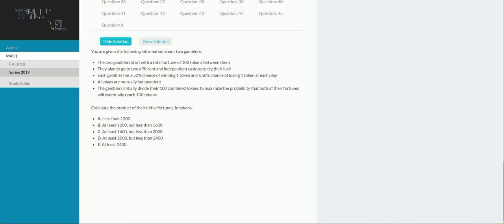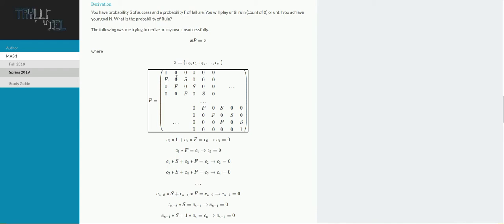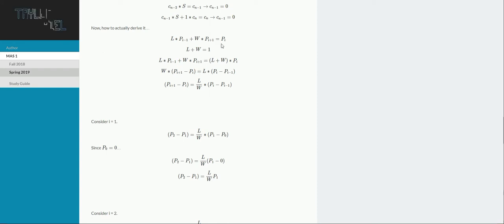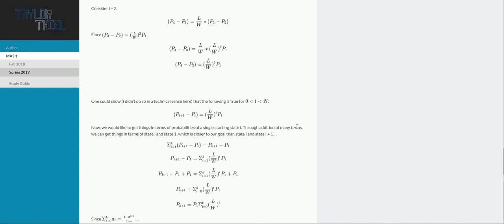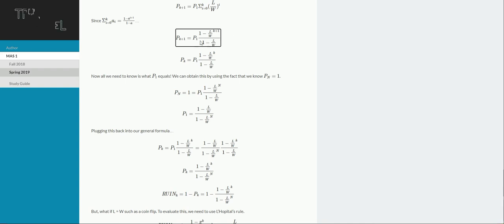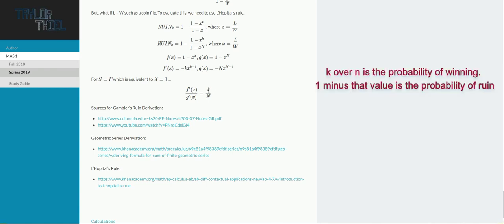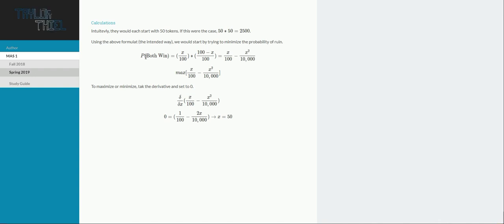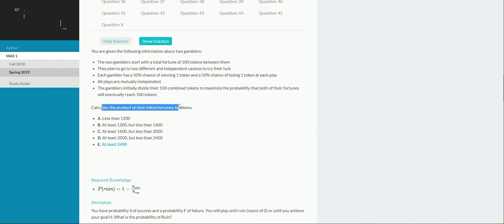Exam MAS 1: Spring 2019 Question 10 Walkthrough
I apologize for the long video! If you want to skip the formula derivation, skip to 17 min 56 sec timestamp.

0:00 Reading of the Problem
0:45 Required Knowledge
17:56 Solution

▬▬▬▬▬▬▬▬▬▬  The Question  ▬▬▬▬▬▬▬▬▬▬
You are given the following information about two gamblers:

The two gamblers start with a total fortune of 100 tokens between them
They plan to go to two different and independent casinos to try their luck
Each gambler has a 50% chance of winning 1 token and a 50% chance of losing 1 token at each play
All plays are mutually independent
The gamblers initially divide their 100 combined tokens to maximize the probability that both of their fortunes will eventually reach 100 tokens
Calculate the product of their initial fortunes, in tokens.